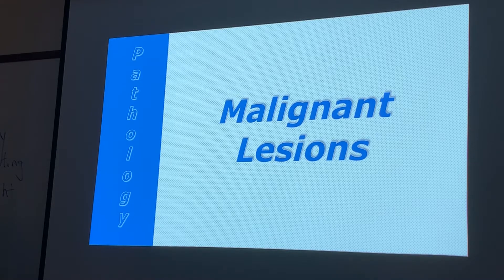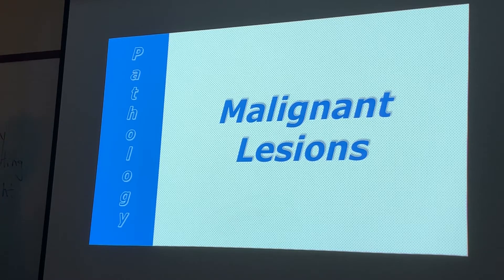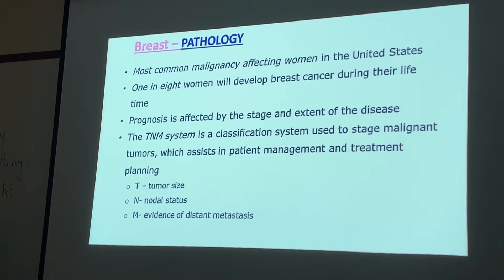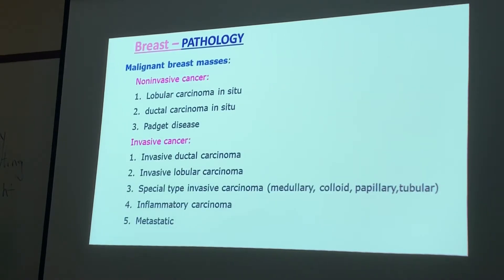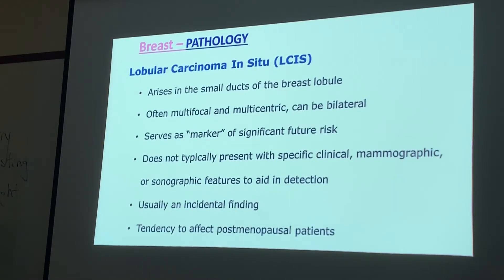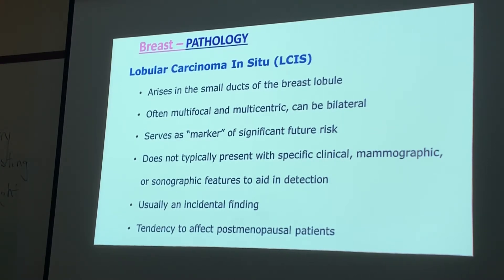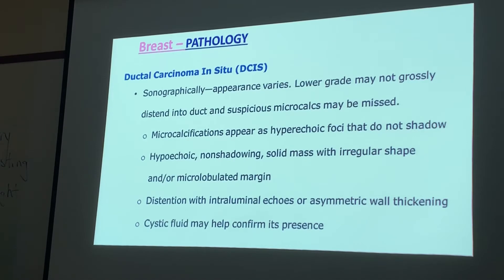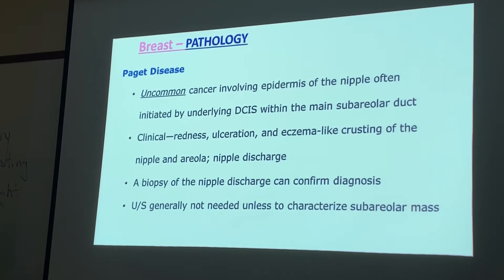Ep 291: Small Part Chapter 16 Part 14